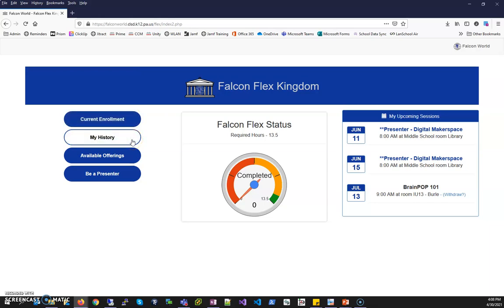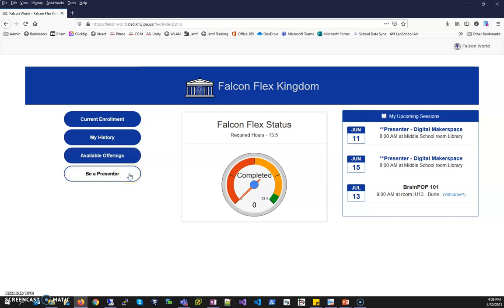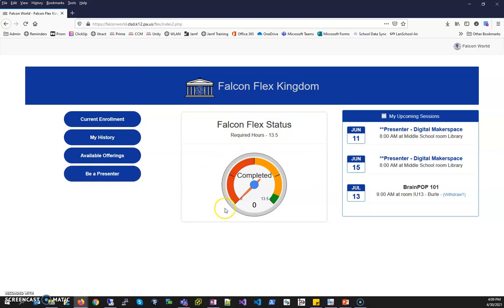Falcon Flex Landing